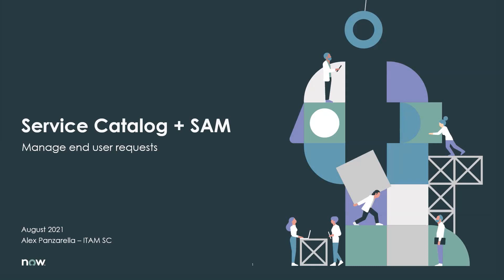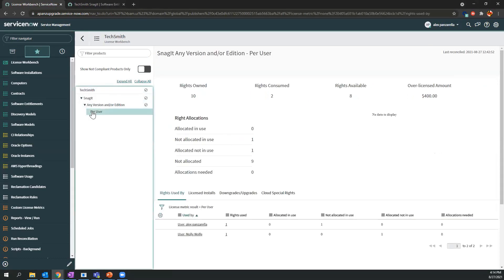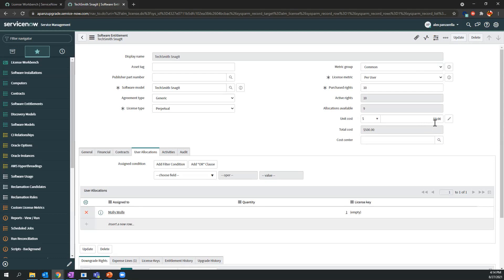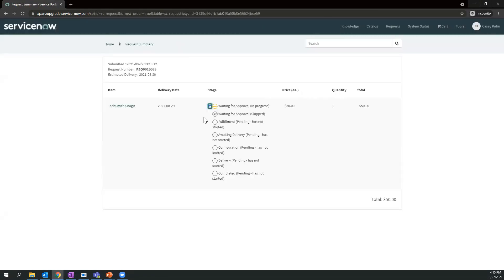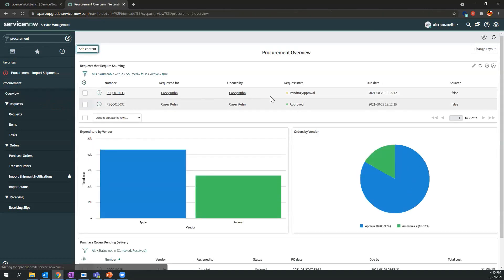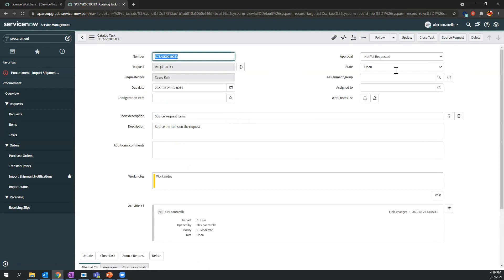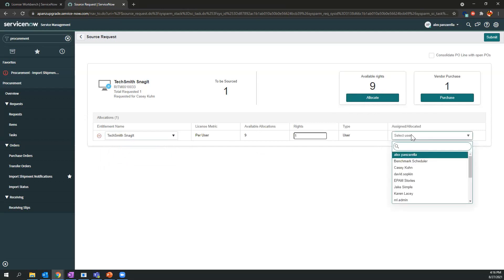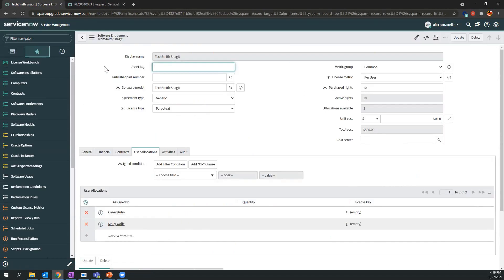How To – SAM + Service Catalog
Demonstration showing how to utilize the Service Catalog for software requests and how to manage the licensing in SAM.